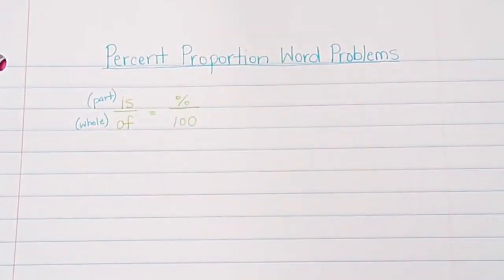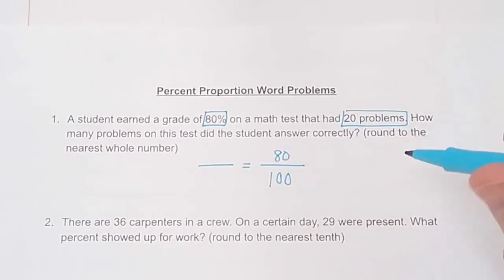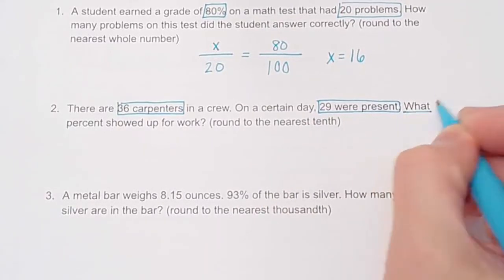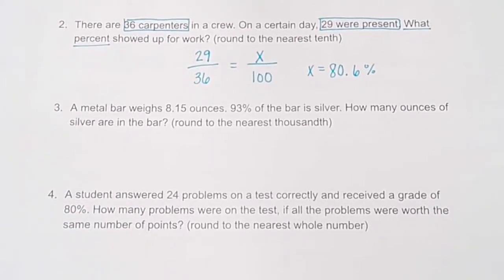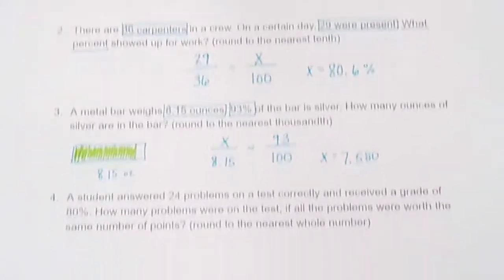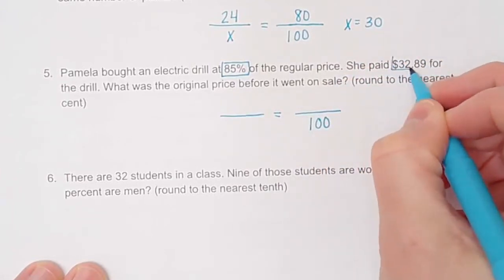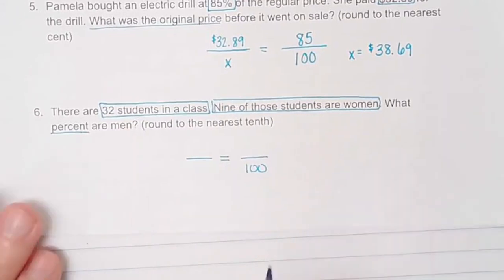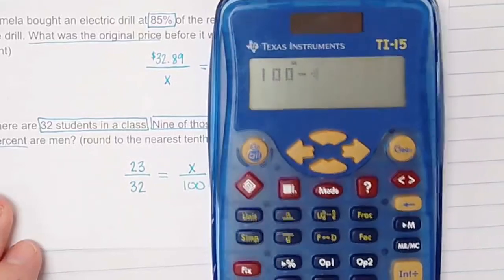Percent Proportion Word Problems